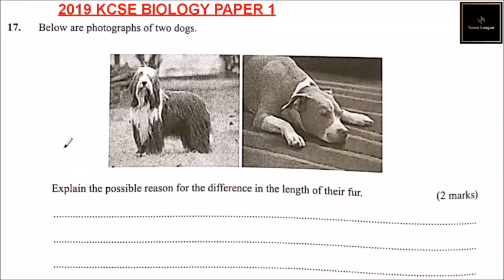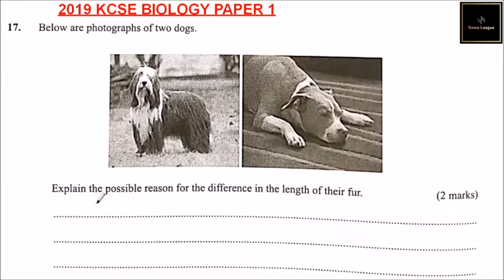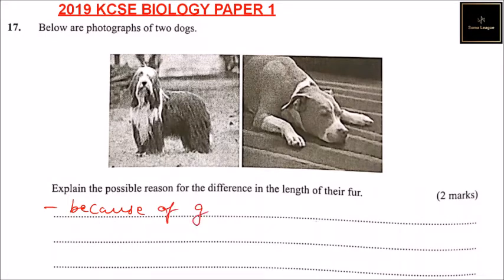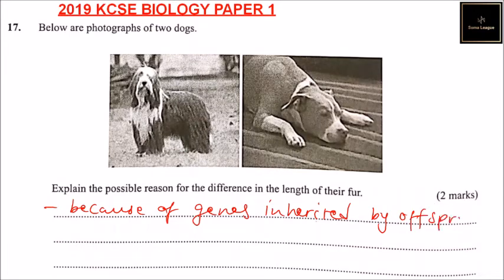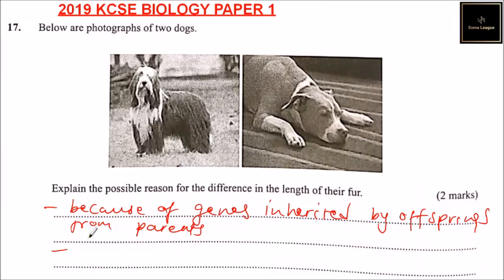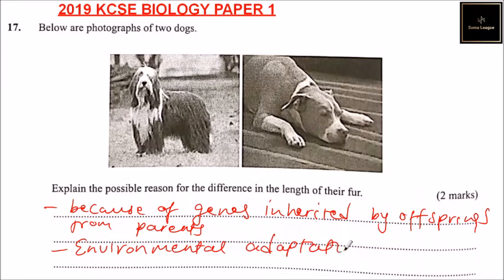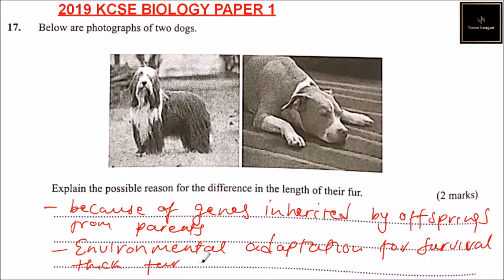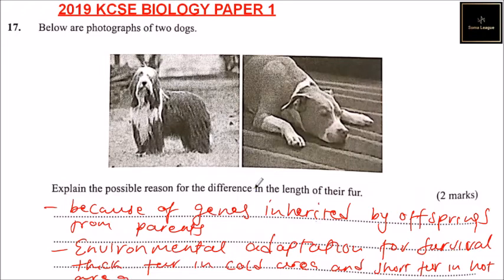2019 KCSE Biology Paper 1 Question 17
17. Below are photographs of two dogs.

Explain the possible reason for the difference in the length of their fur. (2 marks)